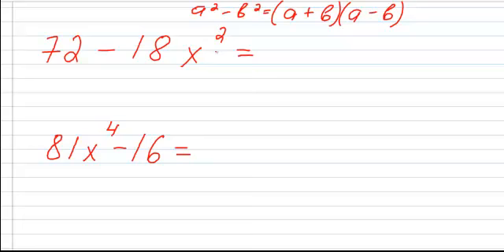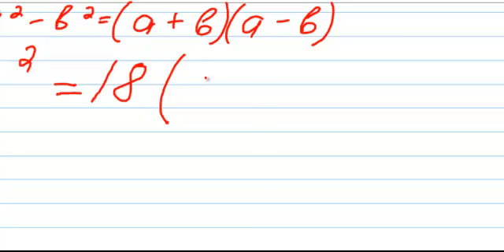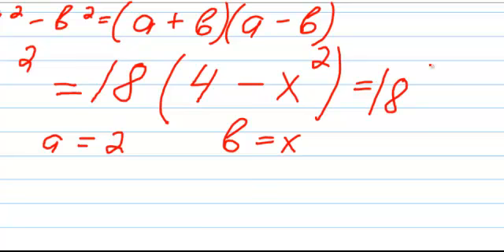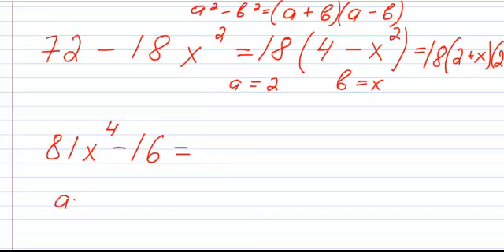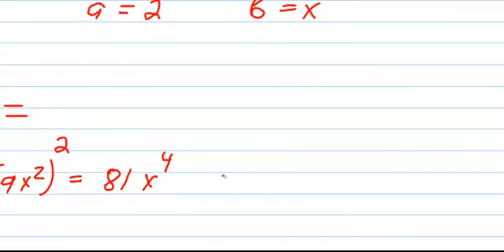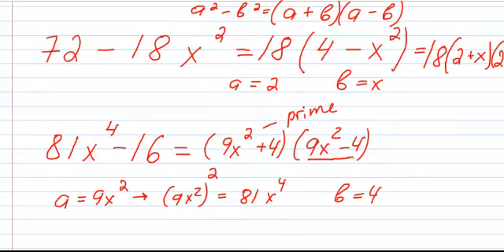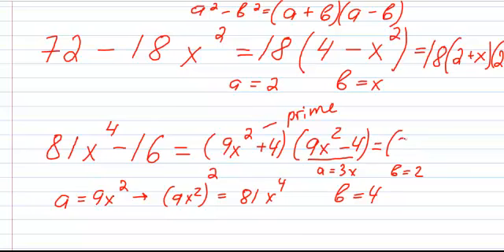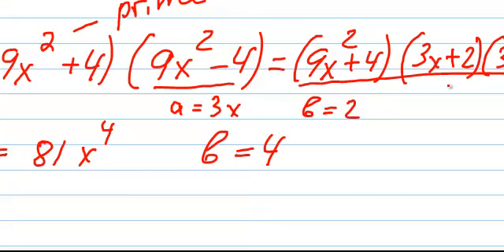difference of two perfect squares